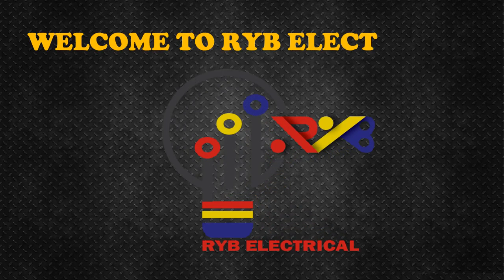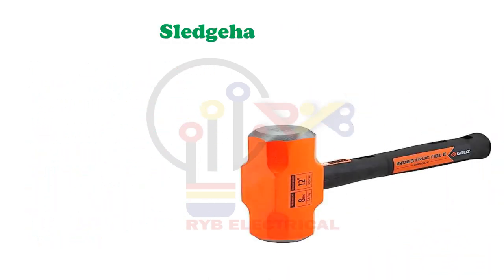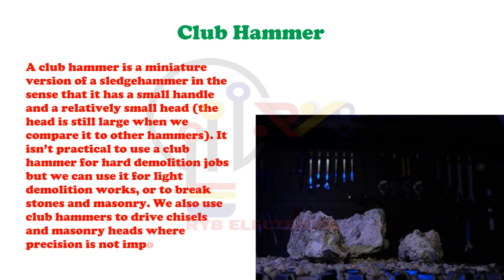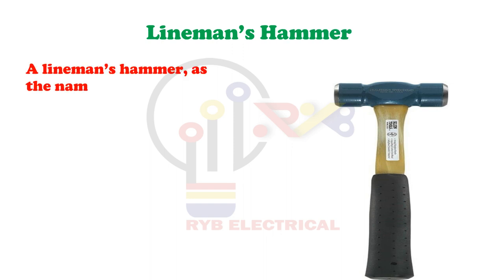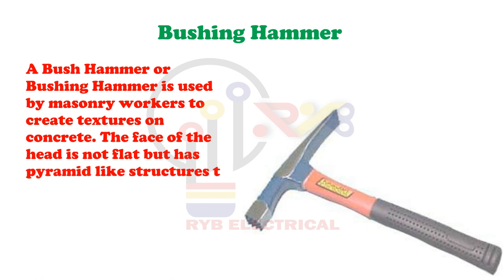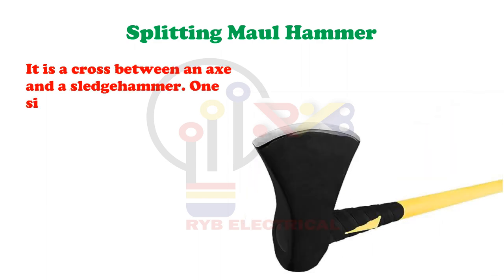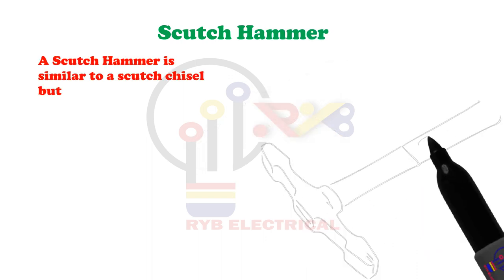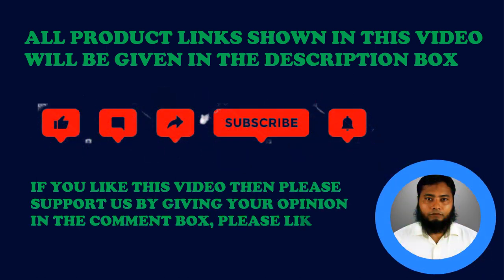35 Different Types of Hammers and Their Uses with Pictures and video! hand tools! RYB ELECTRICAL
35 Different Types of Hammers and Their Uses with Pictures and video
35 Major Types of hammer and Their Uses [with Pictures & Names]

Buy Amazon Products Online at Best Prices
Claw Hammer
Framing Hammer
Ball Peen Hammer
Tack Hammer
Cross Peen Hammer
Straight Peen Hammer
Cross Peen Pin Hammer
Club Hammer
Dead Blow Hammer
Engineering Hammer
Electrician’s Hammer
Blacksmith’s Hammer
Welder’s Hammer
Body Mechanic’s Hammer
Brass Hammer
Brick Hammer
Splitting Maul Hammer

What is Hammer?
Types of Hammer :- Hammer is an essential tool in mechanical operation as well as general practices. Hammer used to create impact on the surface of an objects or removing scrap material. Hammer is a multi tasking tool of very different function range based on the types of operation performing. Tool Kit can’t be completed in absence of hammer. Basically it is a hand tool used to the objects. Hammer comes in different variety of range in shape; size & structure depend upon their operation.

Ball Peen Hammer,Claw Hammer,Club Hammer,Dead Blow Hammer,
Framing Hammer,Rubber Mallet,Sledge Hammer,Tack Hammer,
Blacksmiths Hammer,Blocking Hammer,Brass Hammer,Brick Hammer,
Bushing hammer,Cross Peen Hammer,Chasing Hammer,
Drywall Hammer,Electrician Hammer,Hatchet HammerJoiner’s Mallet
Lineman’s HammerMechanics HammerNail Gun,Piton Hammer,

Watching More  Most viewed Videos